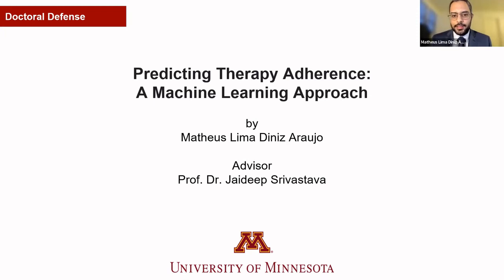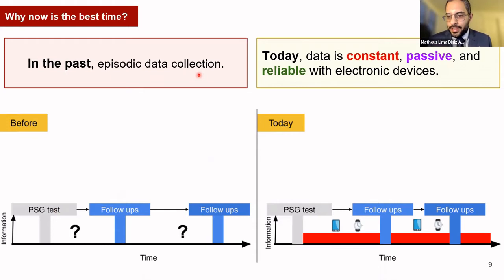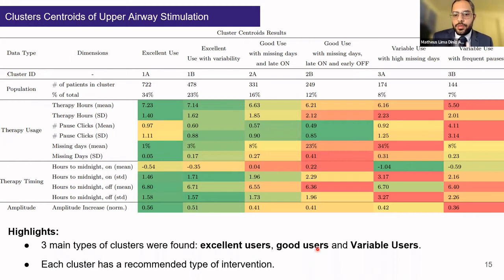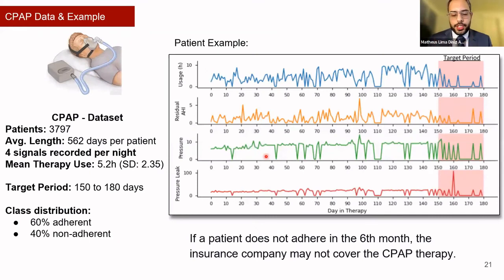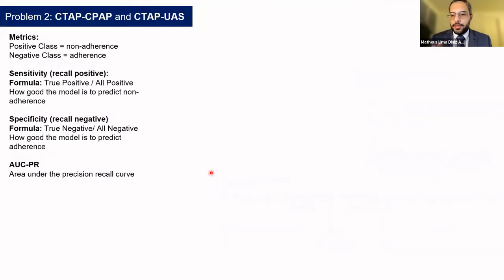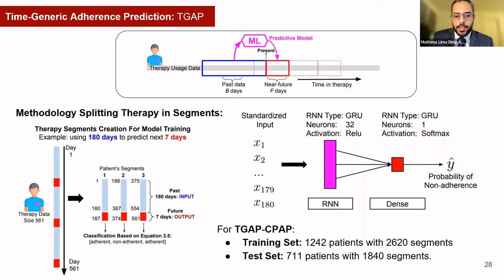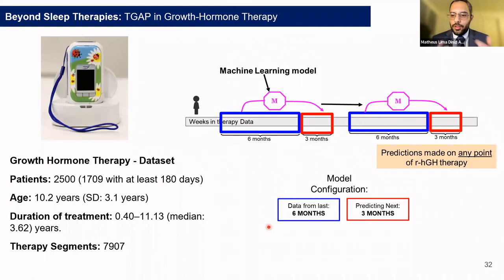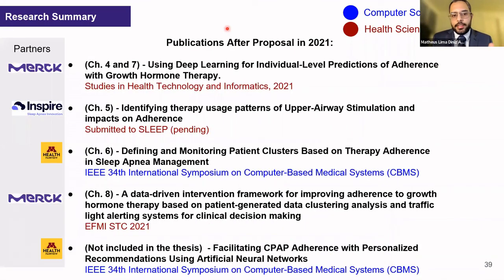Ph.D. Thesis Defense - Predicting Therapy Adherence: A Machine Learning Approach - UMN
This is my Ph.D thesis defense to fulfill the requirements to receive a doctorate degree in Computer Science from the University of Minnesota.

Abstract:
Ensuring adherence to medical therapy has been an open problem in health care practices since the Hippocrates Oath (400 BC) to modern medicine. In an ideal world, people would follow their doctor's recommendations. They would stick to their diet to lose weight, take their medication on time, and use their electronic health devices as recommended by the doctors. But the planned routine is rarely followed, causing a financial burden in the order of billions of dollars for the national healthcare system and many billions of dollars worldwide. A key mechanism to revert a tendency of non-adherence is early personalized intervention, targeting the key factors of undesired behavior, but this task is not trivial. After starting their therapy, individuals have an unpredictable series of life events that may impact their willingness to keep with the necessary therapy routine. Only recently, we achieved the ability to passively collect individual-level therapy data as patients progress in their treatments using digital devices. In this thesis, we propose various machine-learning strategies that aim to leverage the data collected at the early stages of medical therapies to predict future adherence in medical therapies and recommend early accurate therapy interventions that align with each individual's desired outcomes. We narrow most of the analysis in two sleep apnea therapies, Continuous Positive Airway Pressure (CPAP) and Upper-Airway Stimulation (UAS). But to reinforce the generalization of our methods we also show how they can be applied for the growth-hormone therapy management.